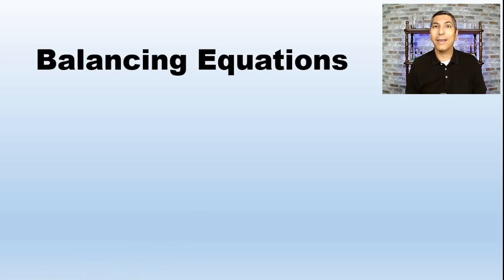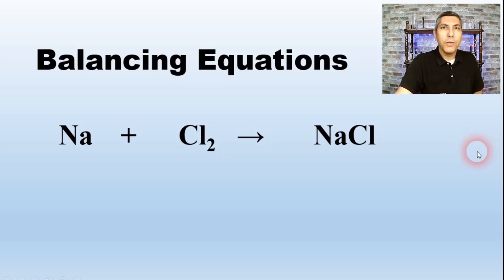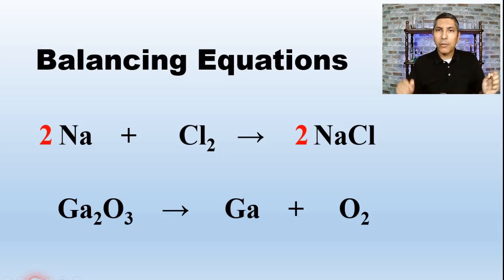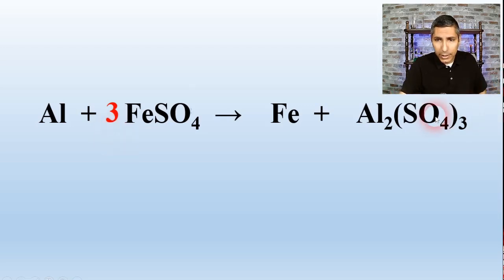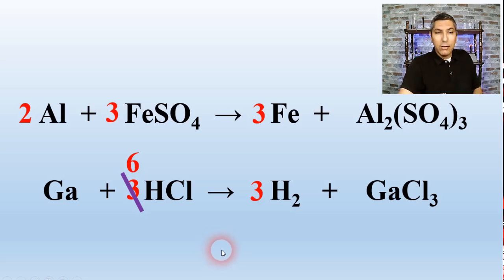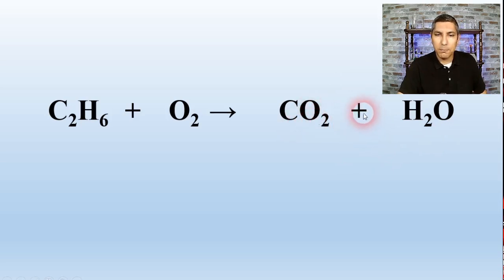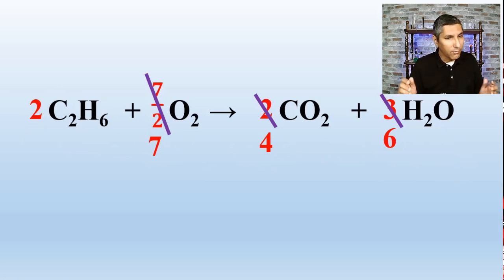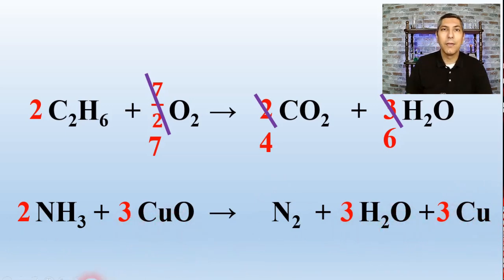How to Balance Chemical Equations | Practice Balancing Equations!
In this video, Mr. Krug shows students how many chemical equations violate the Law of Conservation of Mass the way they are written.  In order to write an equation that harmonizes with the way in which chemical reactions actually take place, we must balance the equation.  Mr. Krug works through several chemical equations and shows students specific techniques for balancing chemical equations of different types.